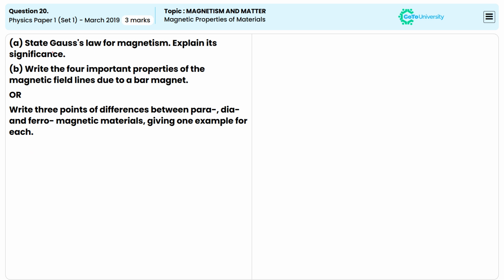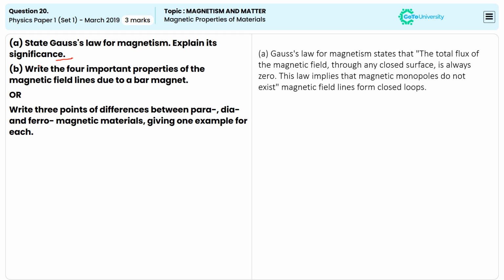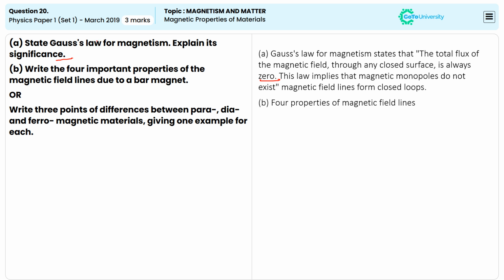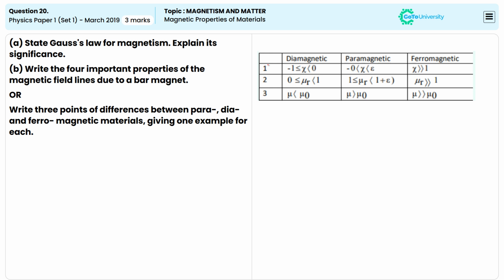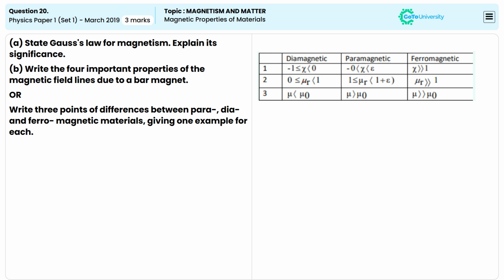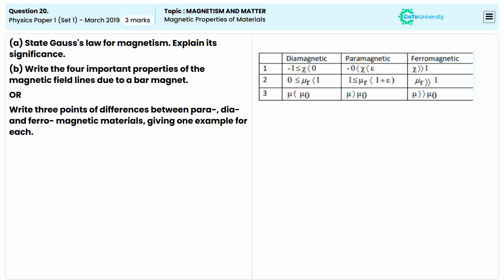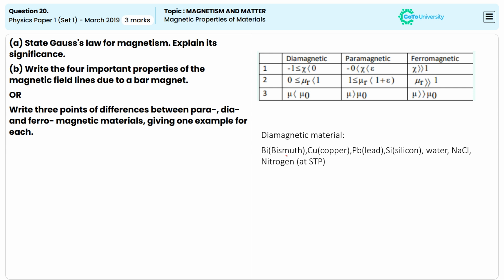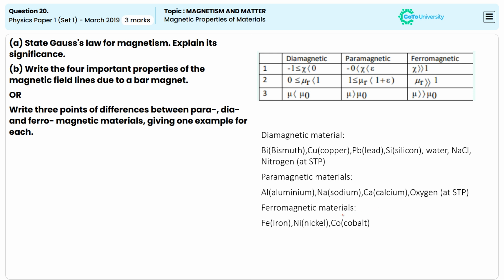CBSE Magnetism and Matter - Magnetic Properties of Materials | 2019 Paper 1 Set 1 | Question 20